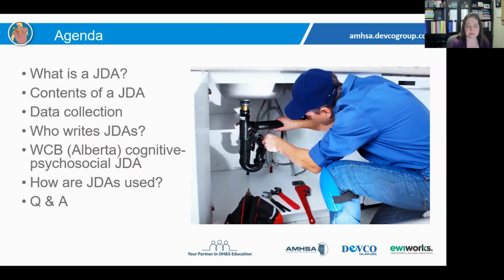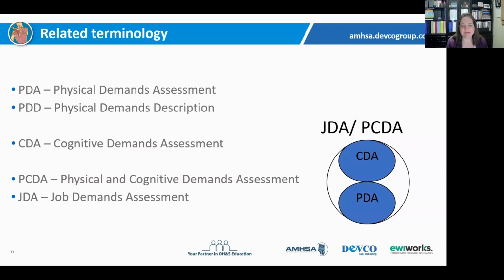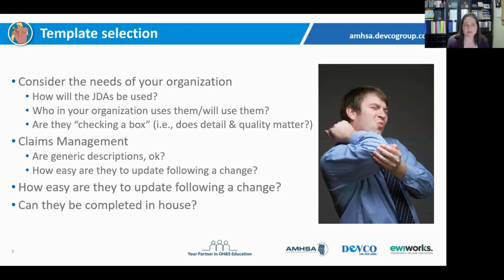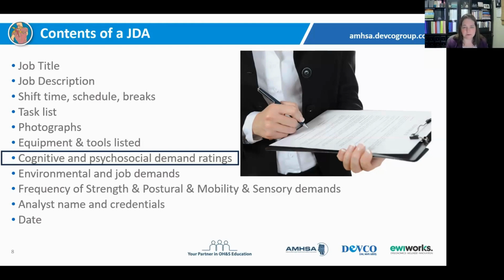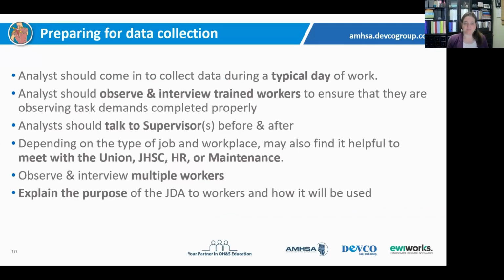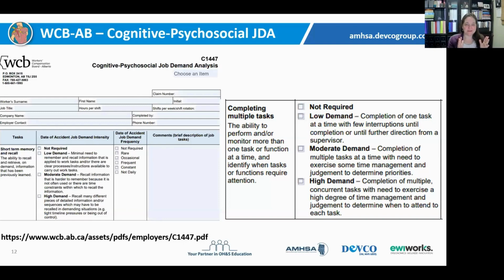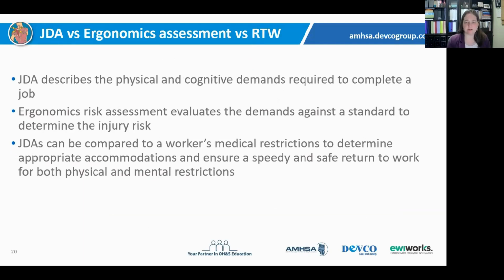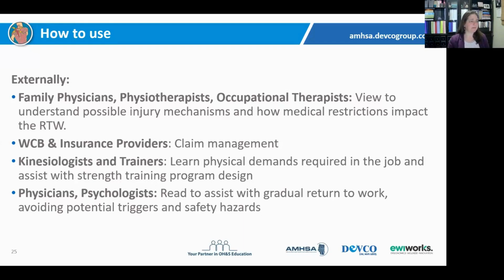Ergonomics Coaching & MSI Prevention: Job Demands Assessments and Psychosocial Demands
Ergonomics Coaching and MSI Prevention is a monthly webinar series designed to help you reduce the incidence and severity of musculoskeletal injuries in your organization. Each webinar is hosted by AMHSA and presented by the ergonomics experts at EWI Works Inc. with additional resources developed by DevCo.

If you are involved with claims management, returning injured employees to work, completing hazard identification, or reducing workplace injury risk, you have probably heard of a Job Demands Assessment (JDA); sometimes known as a Physical Demands Assessment (PDA), Physical Demands Description (PDD) or Physical and Cognitive Demands Assessment (PCDA). This session will explain what a JDA is, what information is contained in a JDA and who should write a JDA. Lastly, this session reviews how JDAs can be used by multiple business units within an organization.

Visit our MSI Injury Reduction Website for resources